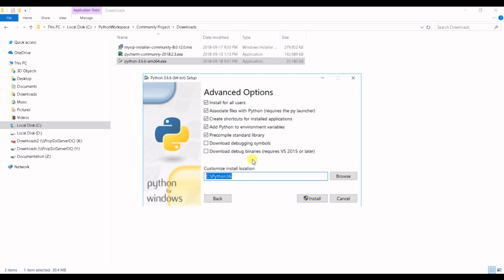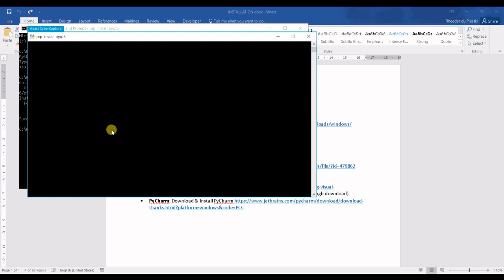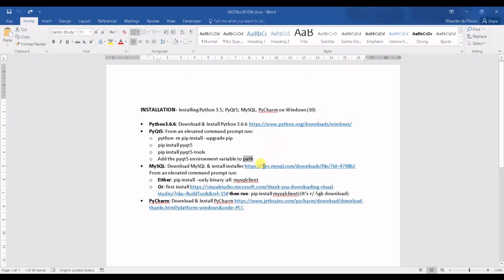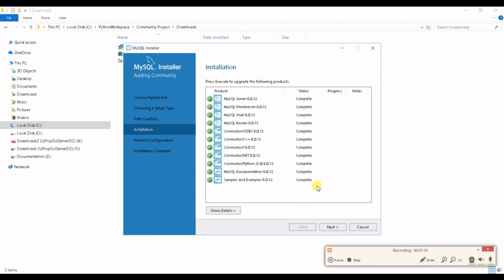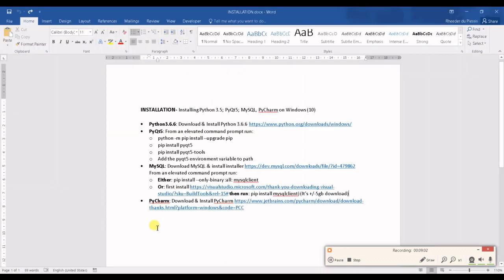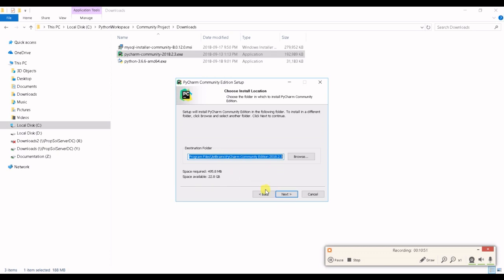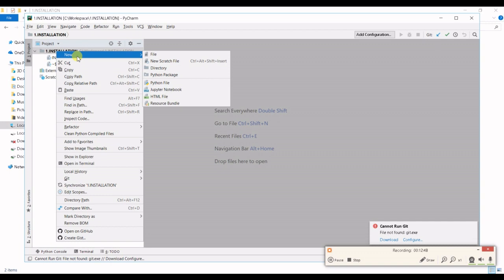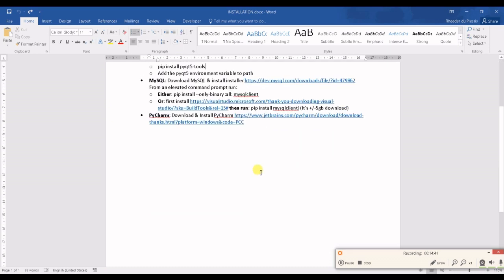PyQt5 Installation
INSTALLATION- Installing Python 3.5; PyQt5; MySQL, PyCharm on Windows (10)
• PyQt5: From an elevated command prompt run:
o python -m pip install --upgrade pip
o pip install pyqt5
o pip install pyqt5-tools
o Add the pyqt5 environment variable to path
From an elevated command prompt run:
o Either: pip install --only-binary :all: mysqlclient
o Or: first install then run: pip install mysqlclient) (It’s +/-5gb download)